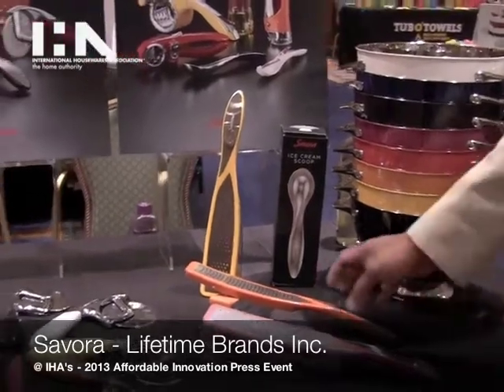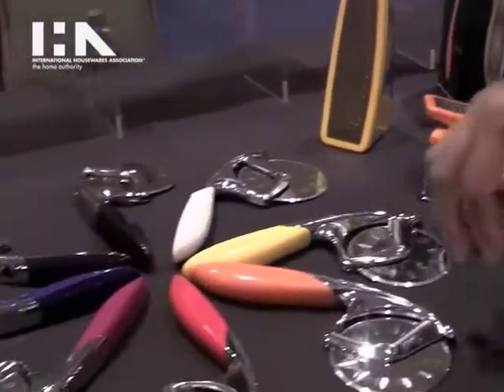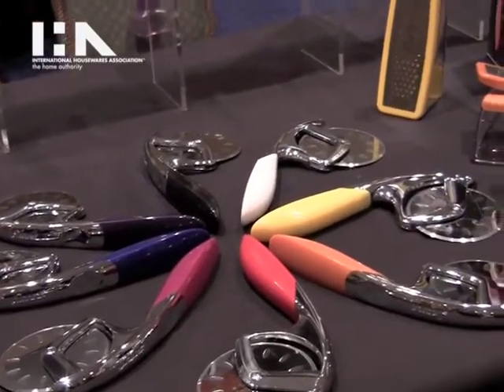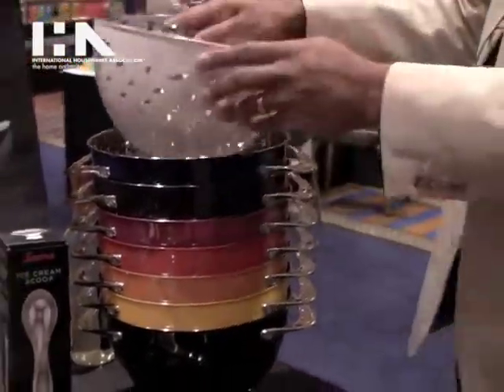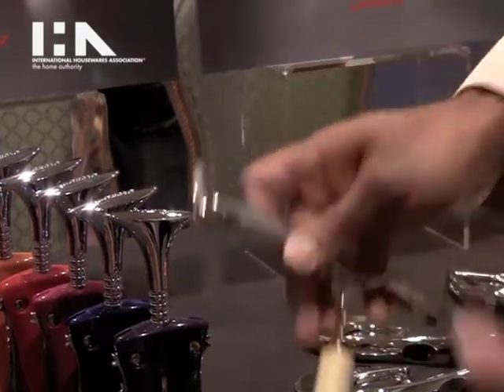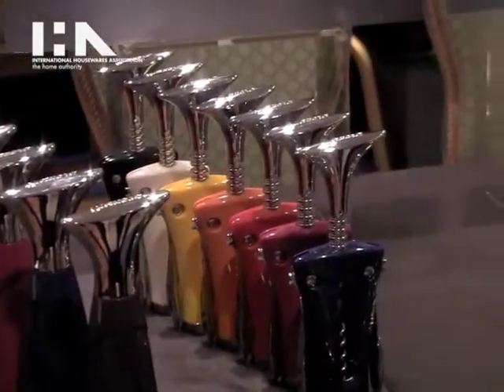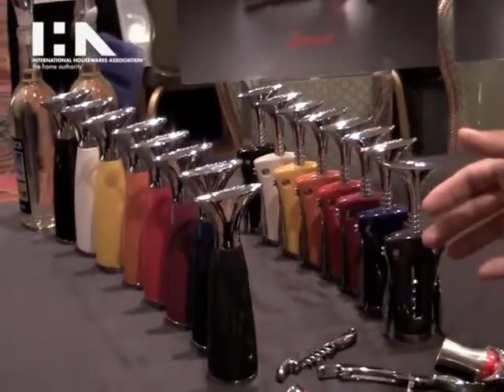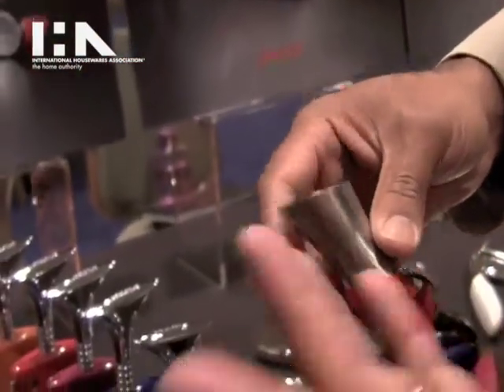Savora from Lifetime Brands at IHA's 2013 Affordable Innovation Press Event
Lifetime Brands presents its Savora line of culinary utensils at IHA's 2013 Affordable Innovation Press Event. New to line are the Savora Hand Grater, Pizza Wheel and Colander, as well as five new Wine Accessories which include a Waiters Corkscrew, Winged Corkscrew, Self-Opening Corkscrew, Bottle Stopper and Pourer/Stopper. All of the Savora kitchen tools and gadgets are designed to make a bold statement in the kitchen while providing exceptional functionality.